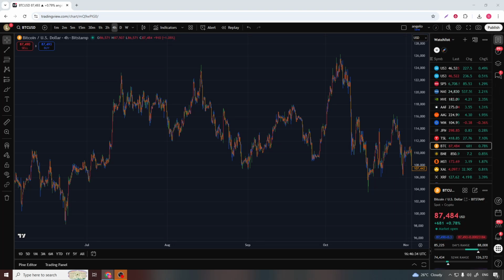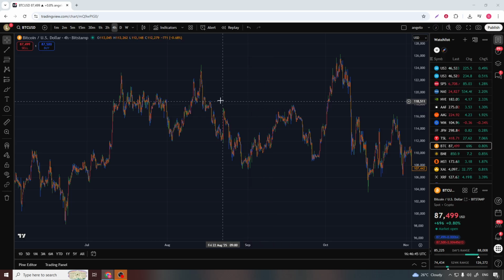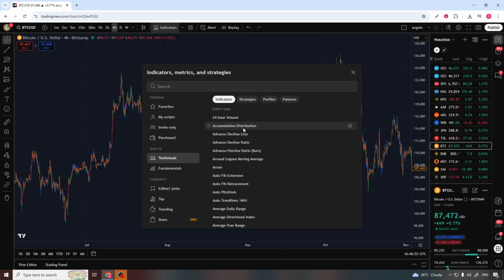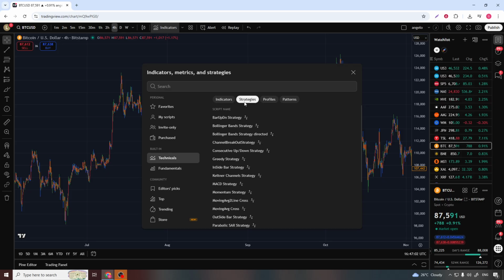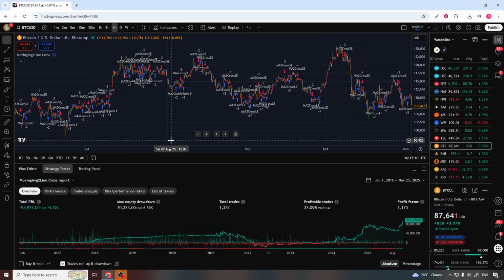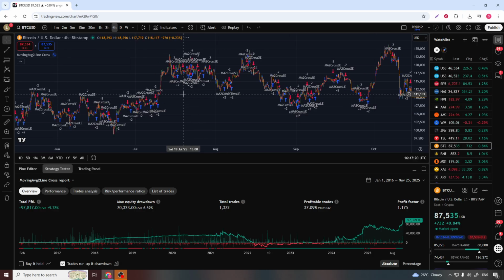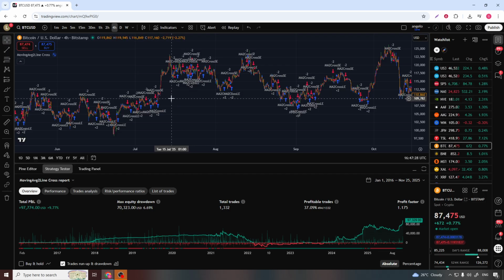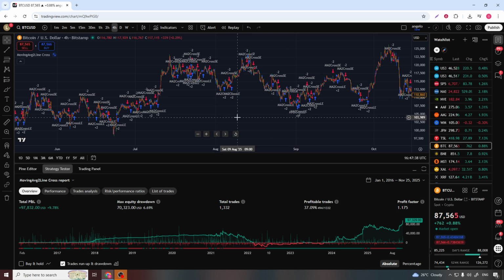How To Add Moving AVG 2 Line Cross In Tradingview Pro (Quick And Easy Guide)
earn how to add the Moving AVG 2 Line Cross in TradingView Pro with this simple and beginner-friendly tutorial. Discover how moving average crossovers help identify trend direction, momentum shifts, and potential trade entry and exit points. Boost your technical analysis skills using this classic and highly effective trading strategy.

📌 What You Will Learn:

How to add the Moving AVG 2 Line Cross in TradingView Pro

How moving average crossovers signal trend changes

Best periods for fast vs. slow moving averages

Tips for spotting bullish and bearish cross scenarios

How to improve accuracy by combining with other indicators

Works for forex, crypto, stocks, indices, and commodities

📈 Recommended Tools:
• TradingView Pro for advanced charting
• MA Cross strategy for entry and exit timing